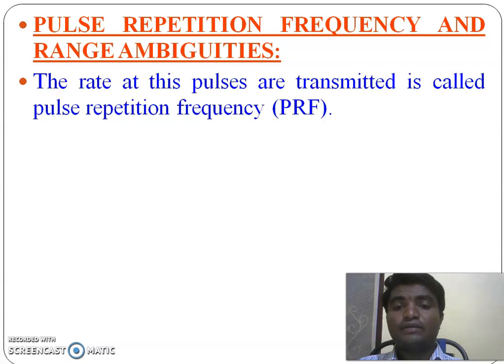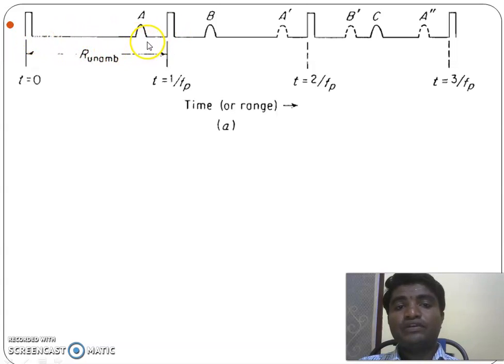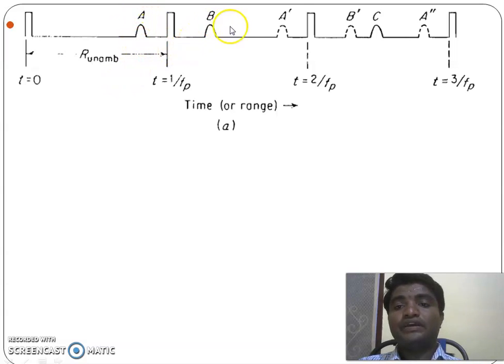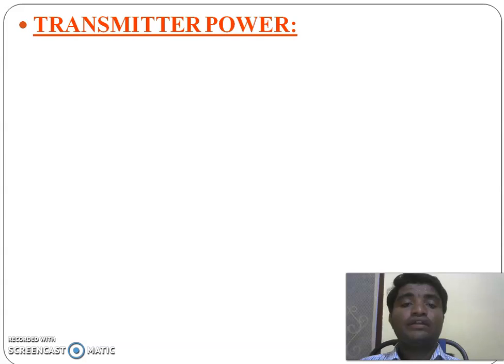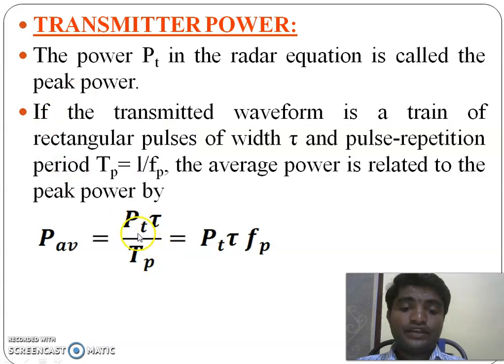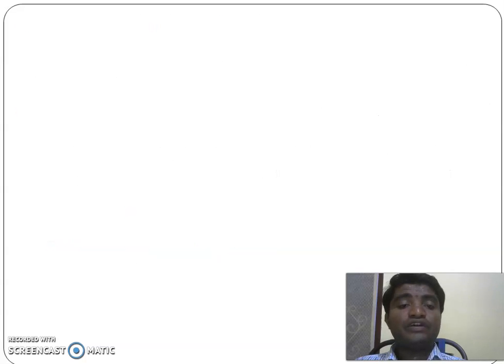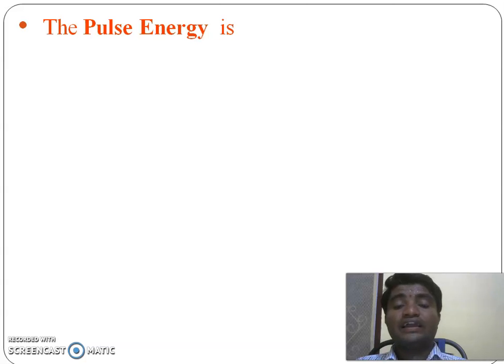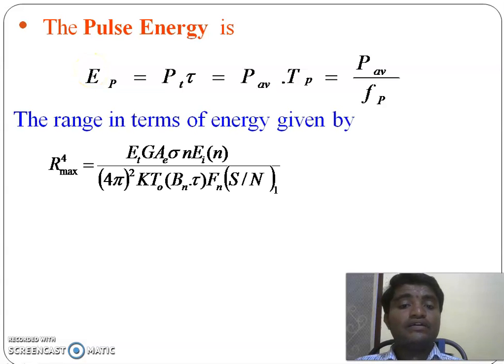PRF and Range Ambiguities